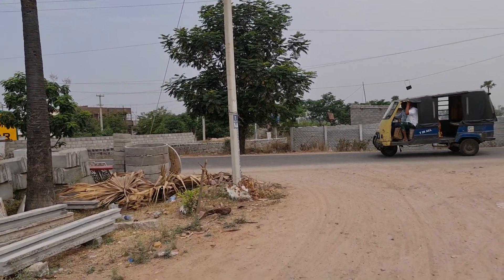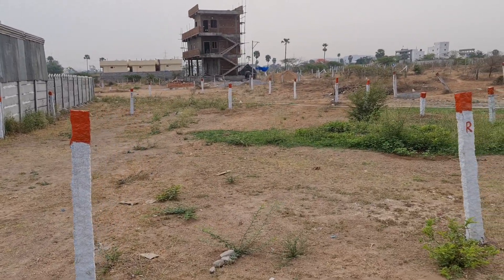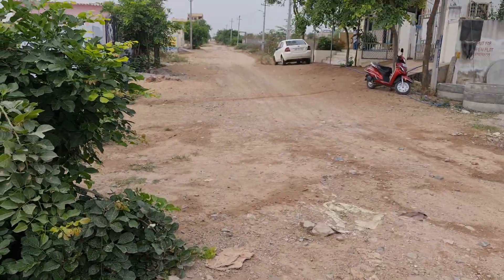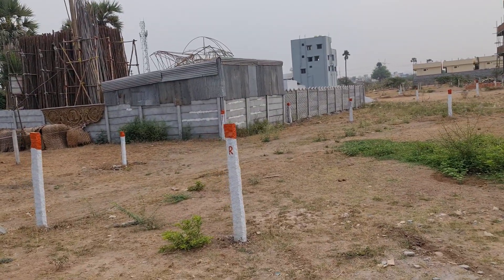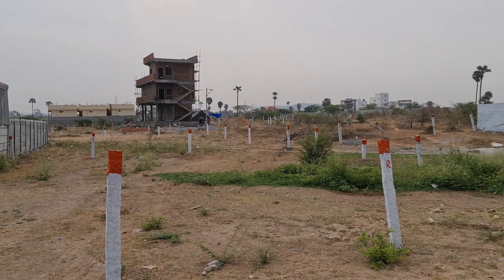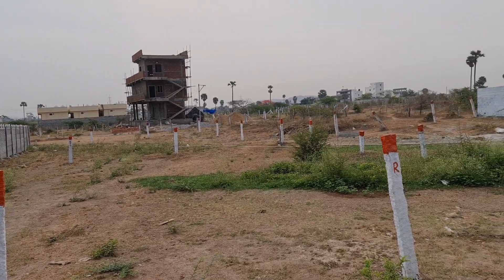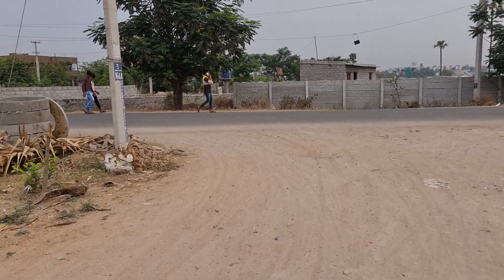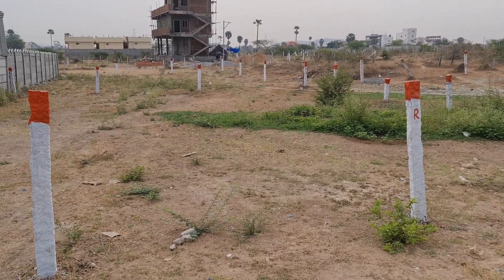property.300 square yards kuntloor Hayathnagar 7989723747 Hyderabad